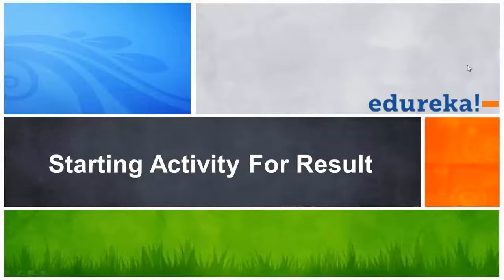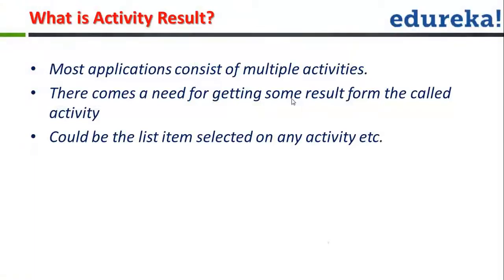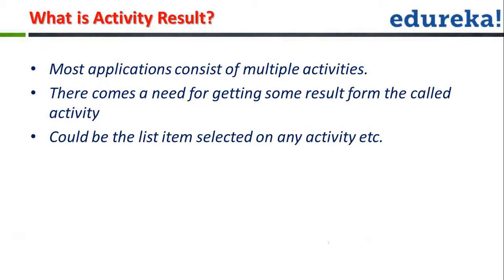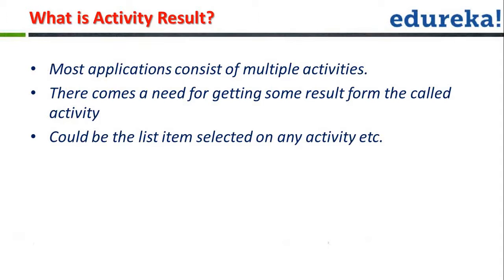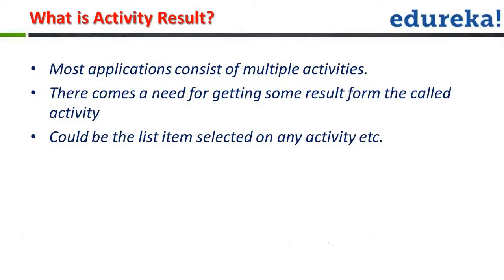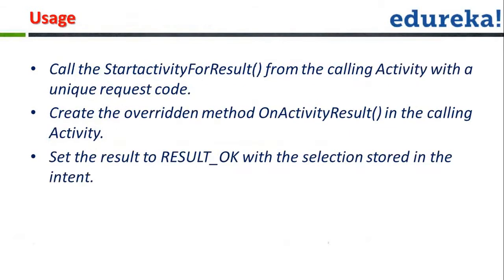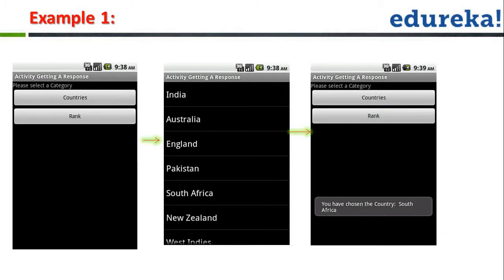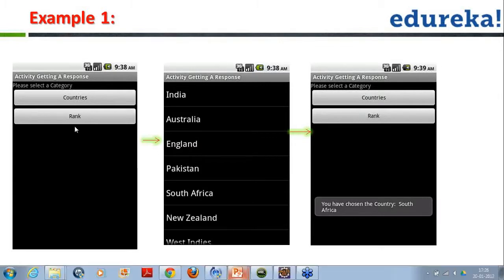Android Tutorial-Starting Activity For Result (part-11).mp4 | Edureka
The startActivity(Intent) method is used to start a new activity, which will be placed at the top of the activity stack. It takes a single argument, an Intent, which describes the activity to be executed.

Sometimes you want to get a result back from an activity when it ends. For example, you may start an activity that lets the user pick a person in a list of contacts; when it ends, it returns the person that was selected.
To do this, you call the startActivityForResult(Intent, int) version with a second integer parameter identifying the call. The result will come back through your onActivityResult(int, int, Intent) method.